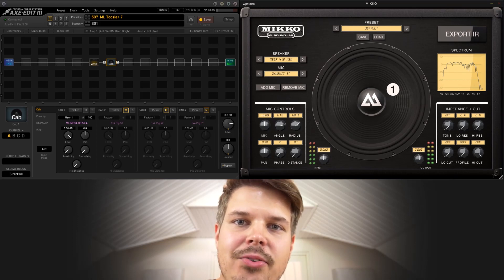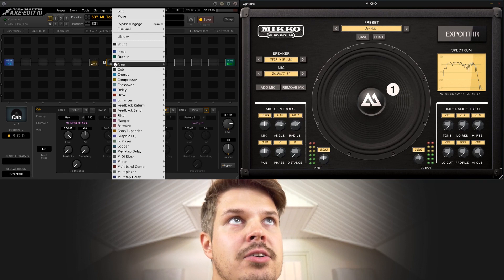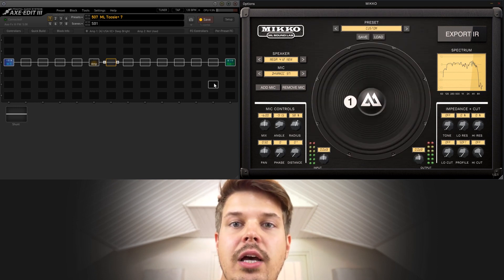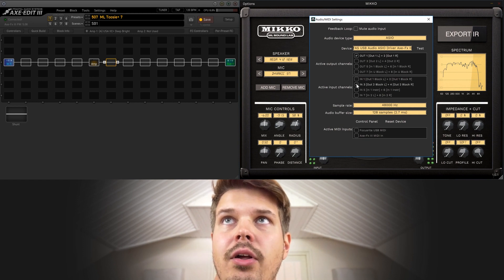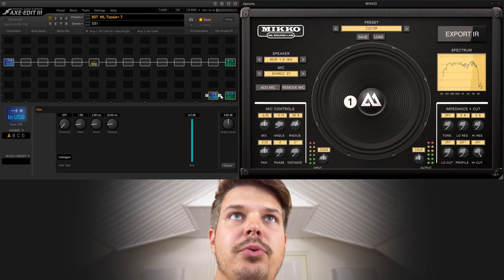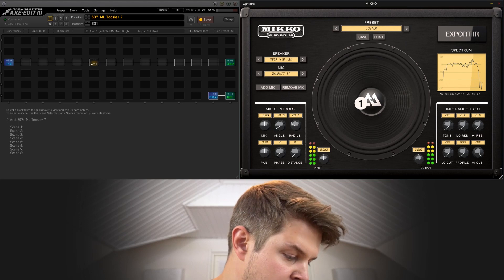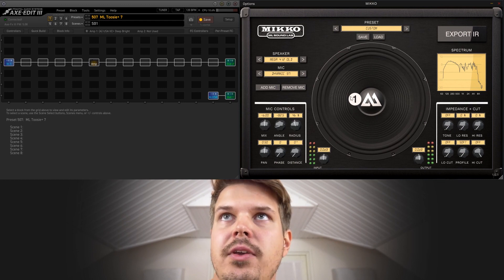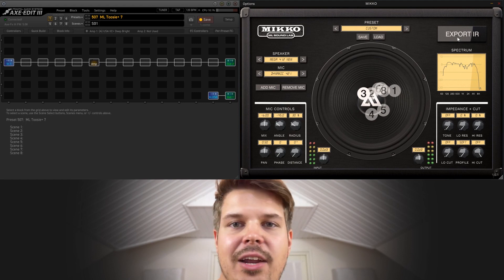ML Sound Lab "MIKKO" | Standalone with an Axe-Fx III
MIKKO is a next generation guitar cabinet simulator that works on a Windows or Mac computer as a Standalone, VST3 plugin and an AU plugin.

INSTALL FIRST - THEN GET THE LICENSE
Install the free demo version of MIKKO to get a request key for the full license. This will unlock all features mentioned below.

With MIKKO you can mix and move up to 9 mics simultaneously in realistic 3D space: 360 degrees around the speaker, from edge to center and from close miked to 16" back. You also have 6 microphone types to choose from.

9 GUITAR CABINETS
MIKKO comes with 9 guitar cabinets based on a Mesa™ Traditional 4x12, Mesa™ Oversize 4x12, Marshall™ 1990s 4x12, Marshall™ 1970s 4x12, Diezel™ 4x12, EVH™ 4x12, Zilla™ 2x12, Suhr™ 2x12 and a Fender™ combo.

Make your own high quality impulse response collection for personal use that is compatible with all modelers that support .wav format IR's. Choose the correct format that suits your modeler and use minimum phase transform to ensure that you can also mix these IR's with most other IR's.

IMPEDANCE + CUT
Use the impedance and cut section to shape your sound in a natural way. 100% impedance settings perfectly simulate a realistic tube amp impedance which adds a pleasant tube amp color for certain use cases like using preamp pedals or certain modelers. Use the cut functions to limit the range of your cabinet simulation.